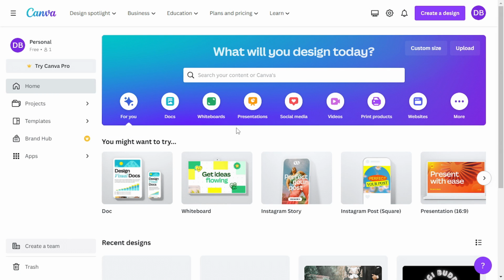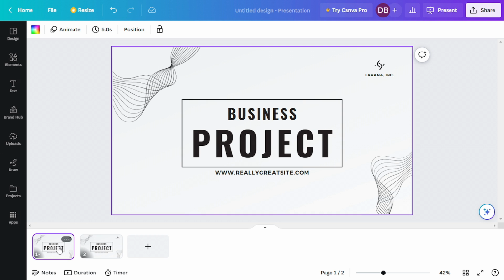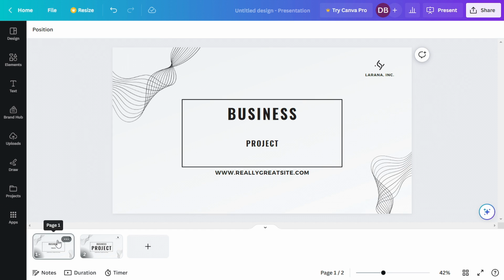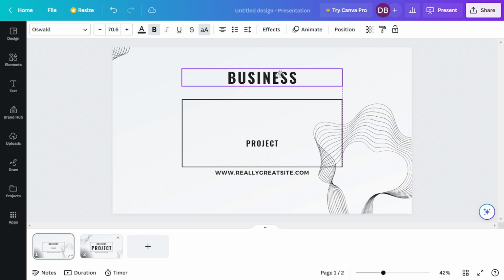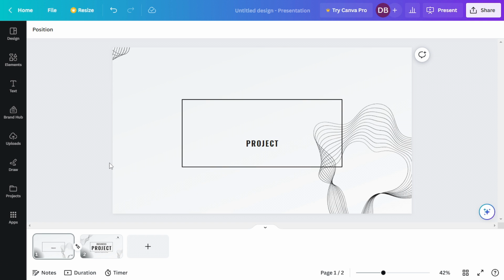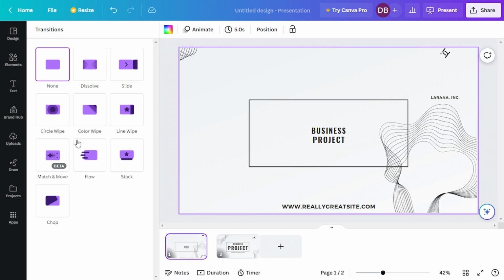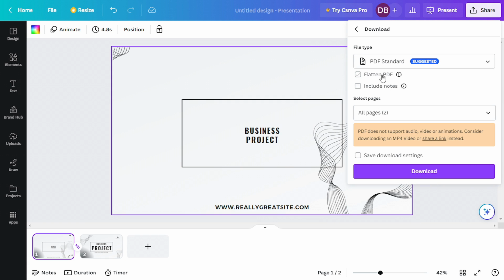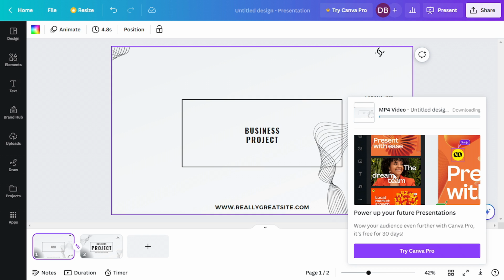Canva Transition Effects MORPH Step by Step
In this video, we'll walk you through the Canva Transition Effects MORPH step by step. This video will show you how to create a beautiful and high-quality transition effect for your presentation.